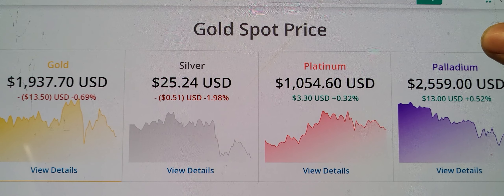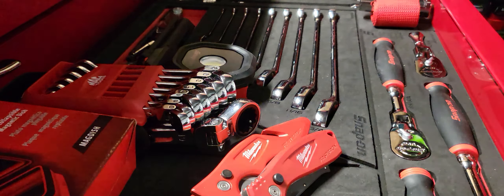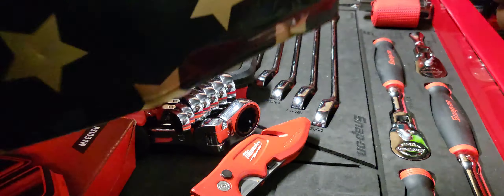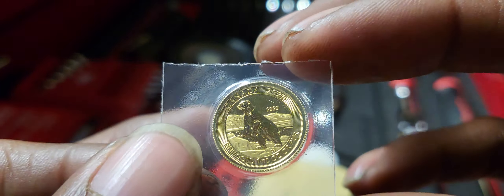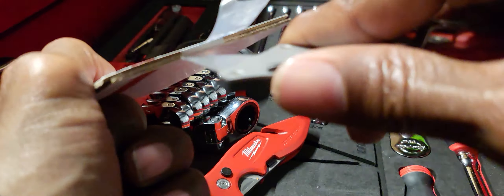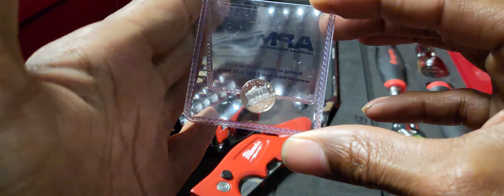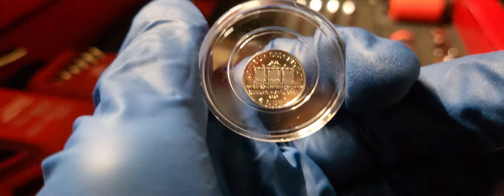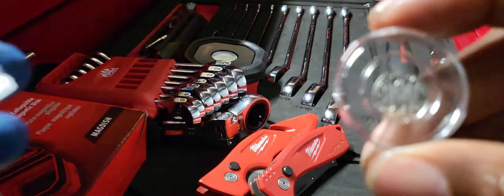Added Some New Gold and Platinum To The Stack ☕👌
2020 1/10 oz Canadian Gold Polar Bear Coin

Coin Highlights

Contains 1/10 Troy oz of .9999 pure gold in BU condition.

The face value of $5 (CAD) is fully backed by the Canadian government.

On the obverse is Queen Elizabeth II.

The reverse features a new depiction of the massive polar bear on an Arctic ice shelf.

Polar bears are one of natures most beautiful creatures. A sister species to the brown bear, the polar bear has evolved over time to occupy a much narrower niche in the ecological order than its cousins. The massive polar bear has adapted physical features over thousands of years that are meant to make life above the Arctic Circle easier for the bear to cope with. In particular, polar bears have slight webbing in their paws to enable swimming. This is key to its survival given that seals are the primary source of protein in the polar bears diet.
All of these 2020 1/10 oz Canadian Gold Polar Bear Coins are available to purchase in Brilliant Uncirculated condition. This series is offered annually by the Royal Canadian Mint, with the reverse designs capturing a different daily scene in a polar bears life.
On the obverse side of 2020 Canadian Gold Polar Bear Coins is a depiction of Queen Elizabeth II. This portrait of the Queen was developed in 2003 by Susanna Blunt, the second Canadian artist to ever create a portrait of the monarch for national currency. This is the fourth-generation effigy of the Queen to grace Canadian coins and is the first during her reign to depict the Queen without a crown.
The reverse face of the 2020 1/10 oz Canadian Gold Polar Bear Coin comes with a new depiction of the polar bear. In this years design, the polar bear is shown standing on its hind legs as its front paws are perched upon an icy outcrop. Snow-covered hills stretch out in the background with frigid Arctic waters exposed in the middle ground.

2021 Austria 1/25 oz Platinum Philharmonic BU

Product Details

The iconic design of the Philharmonic is available in 1/25 oz of .9995 fine Platinum making it an ideal investment piece.

Coin Highlights:

Contains 1/25 oz of .9995 fine Platinum.

Obverse: The Great Organ of the Golden Hall in Vienna’s concert hall, the Musikverein, along with the year, weight and face value.

Reverse: An array of instruments, including the cello, violin, harp, Vienna horn and bassoon.

Guaranteed by the Austrian Mint.

Vienna Philharmonic coins are popular bullion coins made from Gold, Silver and Platinum. The Gold Philharmonic was first offered for purchase on October 10, 1989. The 1 oz Gold coin was made from .9999 fine Gold with a face value of 2,000 Austrian schillings. In 2002, the nominal face value changed to €100 with the adoption of the euro. Since its inception, the Gold Philharmonic has retained a depiction of the great pipe organ in the Vienna Musikverein’s Golden Hall on the obverse and an array of instruments, including the cello, violin, harp, Vienna horn and bassoon, on the reverse. Gold Philharmonic coins come in a variety of sizes, including 1/25 oz, 1/10 oz, 1/4 oz, 1/2 oz and 1 oz Gold coins.

On February 1, 2008, a 1 oz Silver version of the coin was issued. The Silver Philharmonics feature the same designs found on the Gold Philharmonics and are made of .999 fine Silver. The Austrian Mint decided to further expand their Philharmonic line with a 1 oz Platinum coin in 2016. The Platinum Philharmonic kept the same design as the Gold and Silver Philharmonics and is made from .9995 fine Platinum.

For the 15th anniversary of the Vienna Philharmonic Gold bullion coin in 2004, the Austrian Mint created a 1,000 oz version with a face value of €100,000. The "Big Phil" coin contains 31.103 kg of .9999 fine Gold. For the 20th anniversary, the Austrian Mint created a 20 oz .9999 fine Gold Philharmonic coin. On the 25th anniversary, the Austrian Mint introduced a new size in the series with the 1/25 oz .9999 fine Gold Philharmonic coin that is a permanent size for the series.

IF YOU DON'T HOLD 🥇 🤲 IT 🥈... THAN YOU DON'T OWN IT ☕ 👌 💯